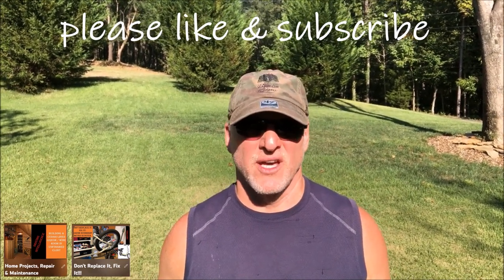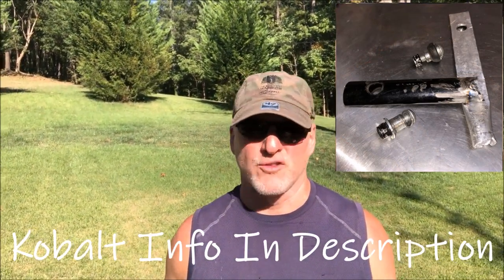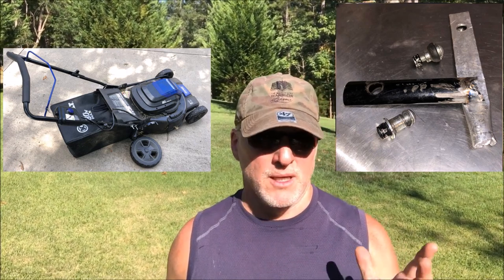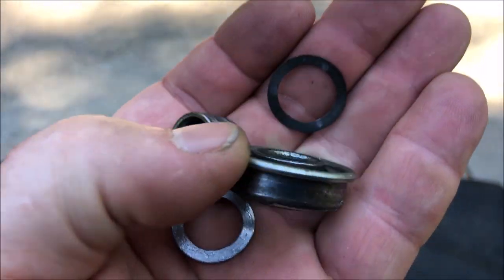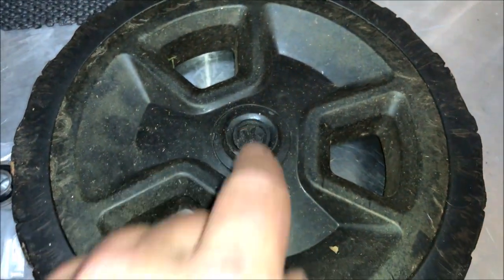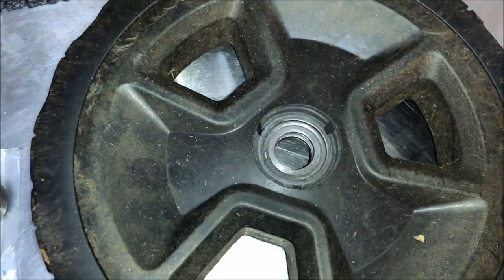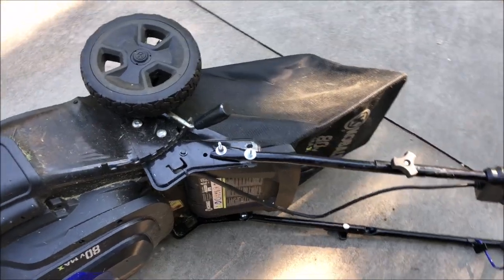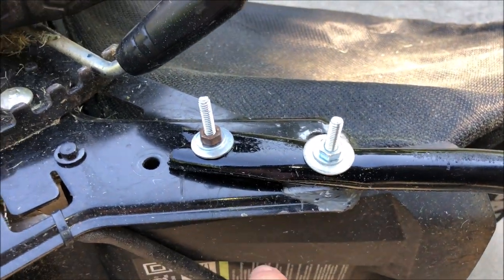How To Repair Kobalt KM2180B & Greenworks GLM801602 80V Lawn Mowers: Handle, Wheels & Wheel Bearings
00:00 Intro: Repair Of Kobalt, Greenworks 80V Lawn Mower
01:53 Overview Of Broken Kobalt 80V Mower Wheel
02:55 How To Repair Kobalt 80V Mower Rear Wheel Bearings
05:03 How To Repair Broken Handle Kobalt / Greenworks 80V Lawn Mower

4 Pack Flanged Ball Bearings 1/2" x 1-1/8" x 1/2" inch
Heavy Duty Zinc Plated Cotter Pin Assortment Kit

Both mowers are made by Hongkong Sun Rise Trading.

A few of my tools:
NextLED Rechargeable Under-hood Work Light Bar

Driving Intelligence @:
- eBay Store